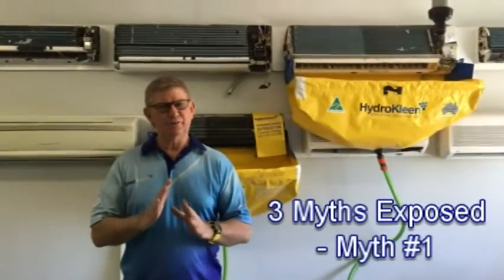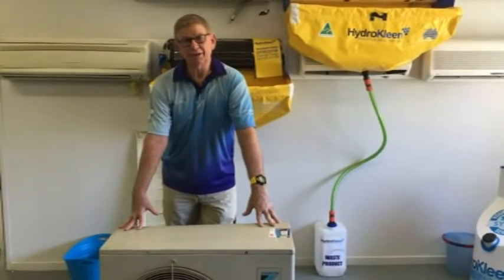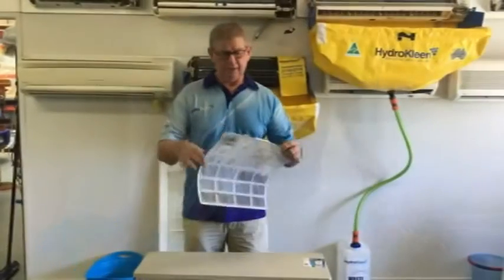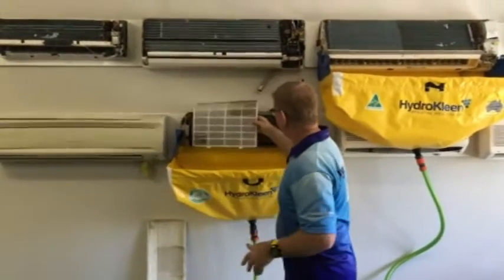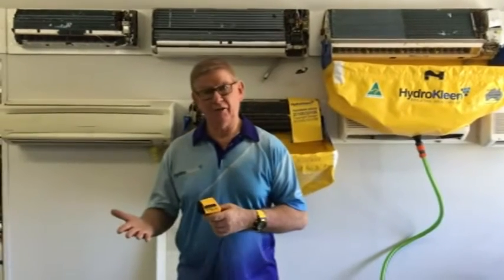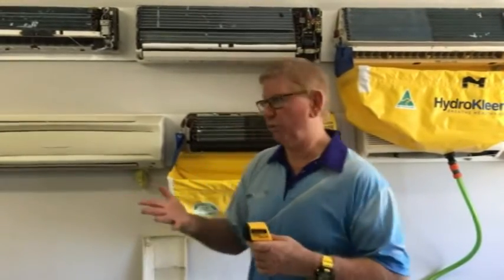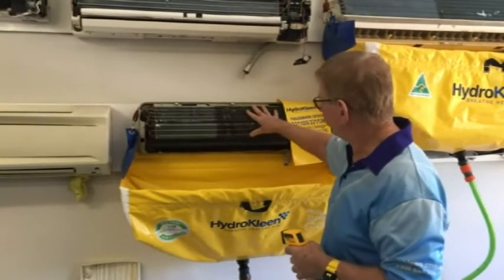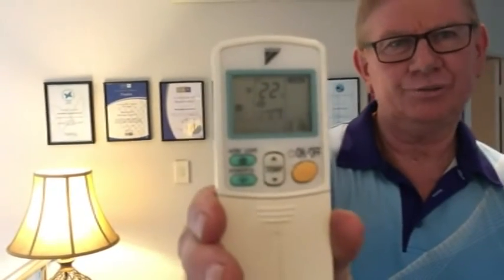3 Air Conditioning Myths Exposed - HydroKleen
In this video John Sanders, CEO of HydroKleen Australia and HydroKleen Global, dispels 3 common Myths regarding air conditioners. 1) Does a split aircon draw air in from outside? 2) Do filters stop enough dust, dirt, grime, mould etc? 3) Is it correct to set your air con temp to 24 degrees?